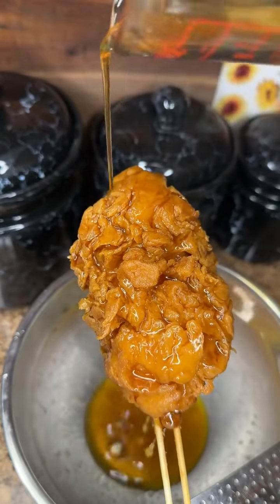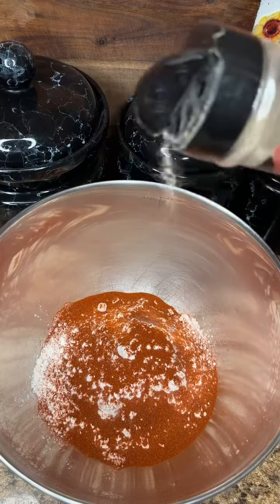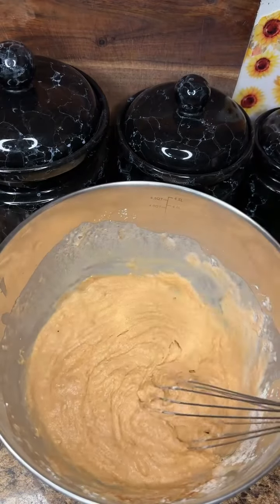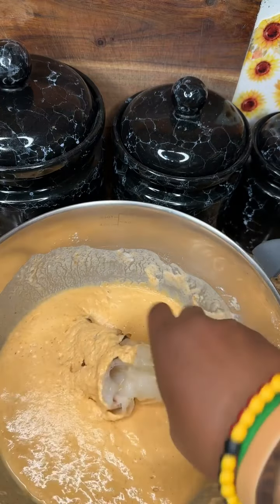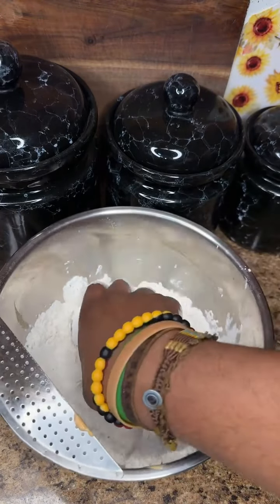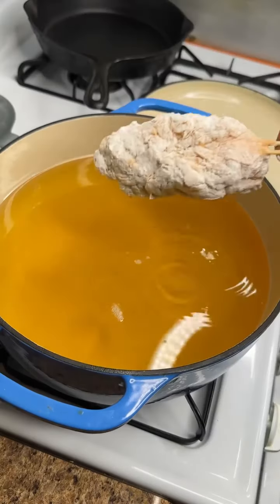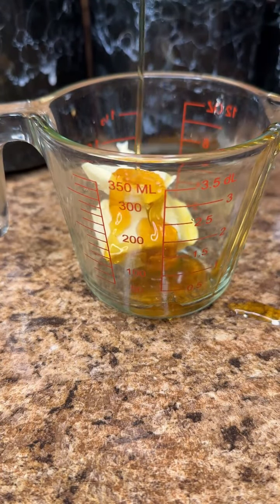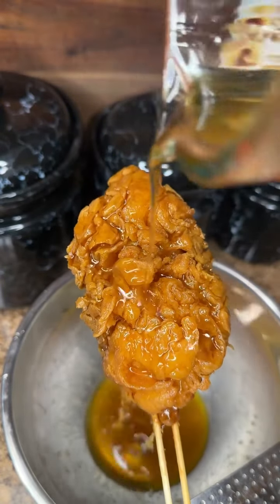Honey Lobster Corn Dogs.